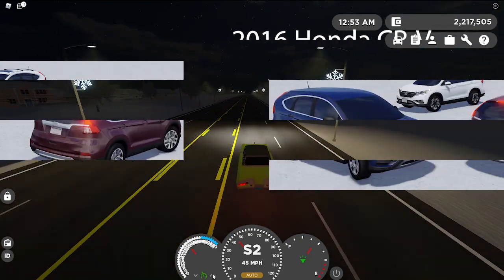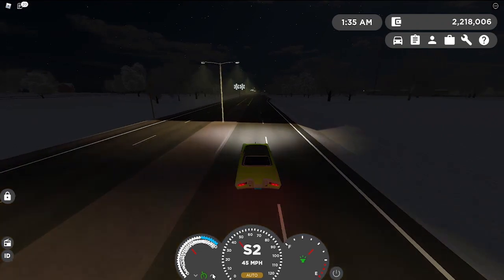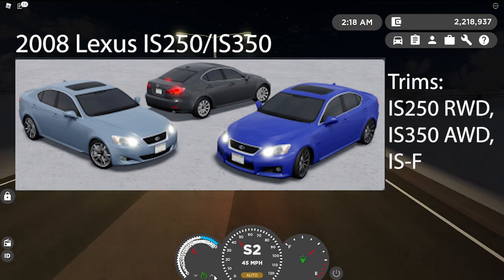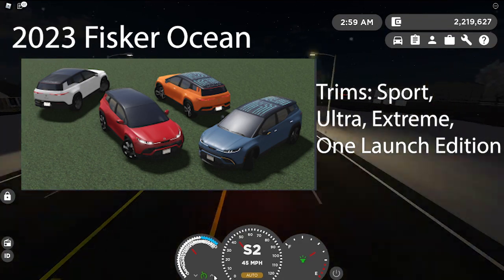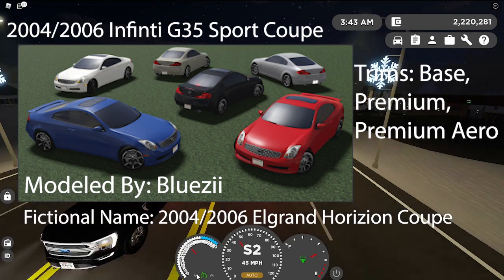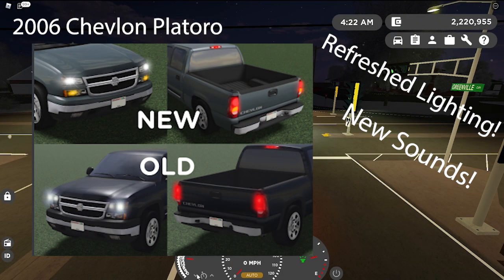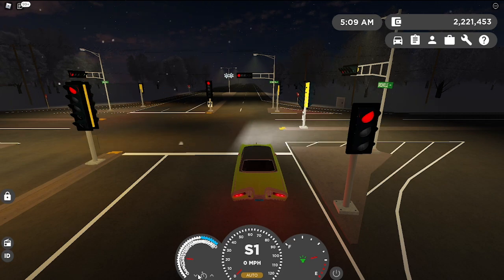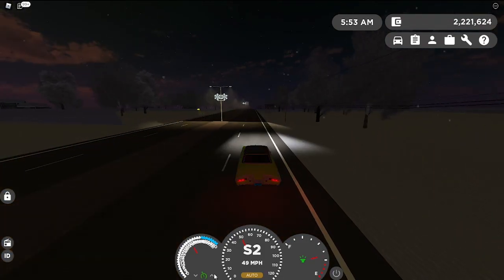We Can Breathe In Greenville Now?!!!/ Greenville Future Updates #1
Hye hey, their wonderful Greenville Citizens welcome to Greenville future Updates video! Hope you enjoy it!

Music Used

4. Show Me by LiQWYD